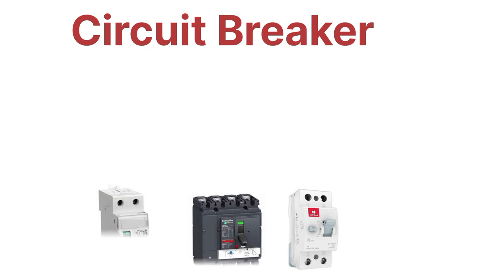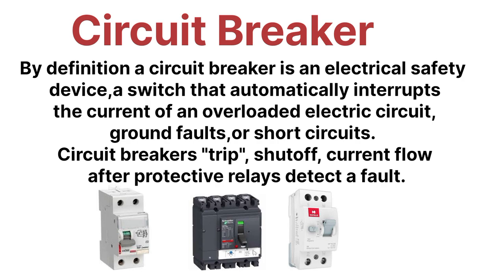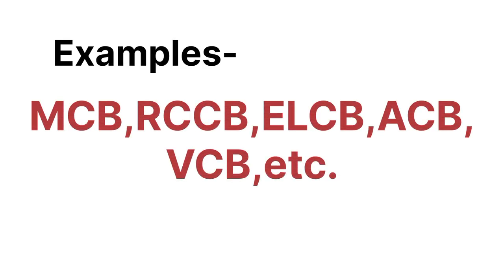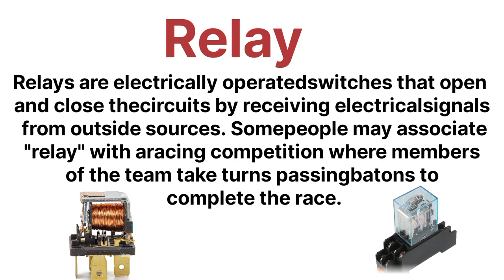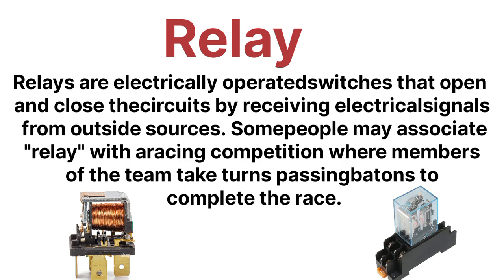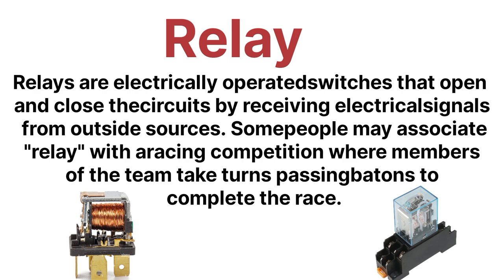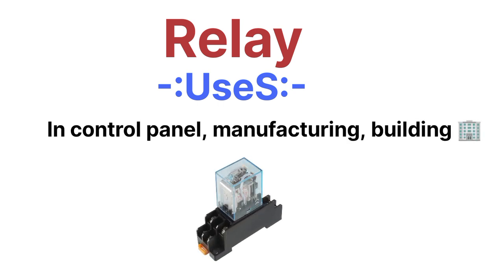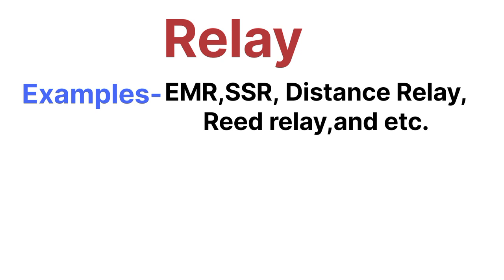Difference between Circuit Breaker and Relay || Circuit Breaker and Relay Complete Information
What is the function of circuit breaker?
What are the 3 types of breaker nos?
What is the main principle breaker?
What is the principle of the circuit?
What are basic circuit laws?
What are the three rules of circuits?
What is Kirchhoff's law formula?
What is Kirchhoff's current law formula?
What is Kirchhoff's junction rule?
What is KCL and KVL law?
What is the full form of KVL?
What is KCL KVL in physics?
What is voltage law?
What is superposition circuits?
What is mesh in circuit?
What is Thevenin's theorem formula?
What is called superposition?
What is Thevenin's theorem statement?
What is Norton's theorem formula?
What is the Norton's theorem?
What is KCL vs KVL formula?
Why is KVL and KCL used?
What is KCL and KVL in physics class12?
What is loop law?
What is Kirchhoff's law PDF?
What are the limitations of theKirchhoff law?
What is the Kirchhoff's first law?
How dol apply for KVL law?
What is Kirchhoff's law India?
What is the statement of Ohm's law?
What is the basic information about relay?
How does a relay works?
What is the principle of a relay?
What is the main part of a relay?
What are the parts of a relay?
What are the 3 types of relays?
What is relay circuit diagram?
What are the four functions of arelay?
What are the five parts of a relay?
Is a relay AC or DC?
What are the advantages of a relay?
What is relay in physics?
What isa relay example?
What do you mean relay?
How many pins does relay have?
Where is relay used?
What is a relay PDF?
How to pronounce relay?
What is overload relay?
How do you test a relay?
Is relay a circuit breaker?
ls a relay a short circuit?
Does a relay draw current?
Is a relay a fuse?
Is a relay an IC?
How does a 5 pin relay work?
Is relay a switchgear?
How many relays are in a car?
Are all 5 pin relays the same?
What is the use of relay in car?
Why does a relay fail?
What isa 12V relay used for?
relay?
What is fuse and MCB?
What is called fuse?
Can a relay burn a fuse?
What is full form of ELCB?
Why is MCB used?
Which is faster fuse or MCB?
How is fuse useful?
What is the full form of MCCB?
What are fuses used for?
What is the ATM fuse?
What is AC fuse?
What is DC fuse?
What is the full form of HRC fuse?
What is fuse rating?
What is battery fuse?
What is inverter fuse?
Are fuses AC or DC?
Where are DC fuses used?
Where are glass fuses used?
Why are thermal fuses used?
Where are fuses used in a car?
What uses ceramic fuses?
Where is my fuse box?
Where is the secondary fuse box?
Do clothes dryers have fuses?
Where is the thermal fuse on anoven?
What is a thermnal fuse on a clothesdryer?
Why are fuses color coded?
fuses?
Are fuses used in homes?
Are plug fuses still used?
What is fuse box?
Are fuse panels still used?
What is inside a fuse?
What replaced fuses?
Where are fuses in electrical panel?
Is a fuse panel safe?
What are the twO parts of a relay?
What are the 3 major parts of a contactor or relay?
What is the thing in relay called?
What metal is in a relay?
What is the function of the mainrelay?
What are the legs of a relay called?
Why are relays called amplifiers?